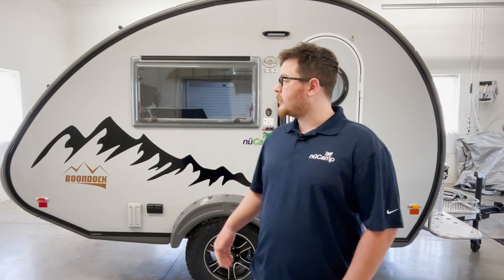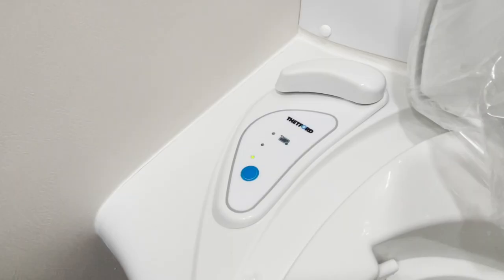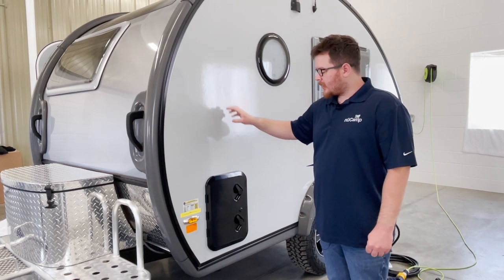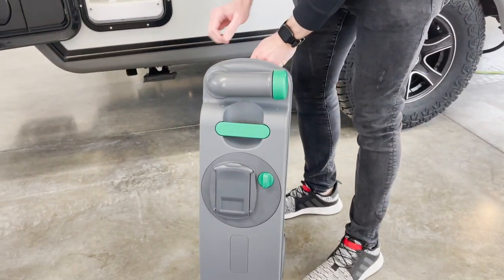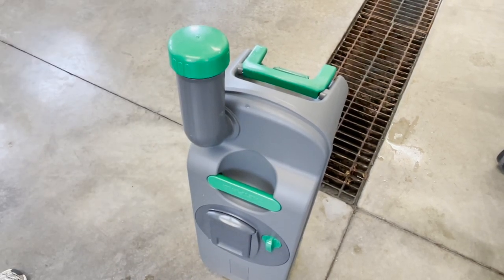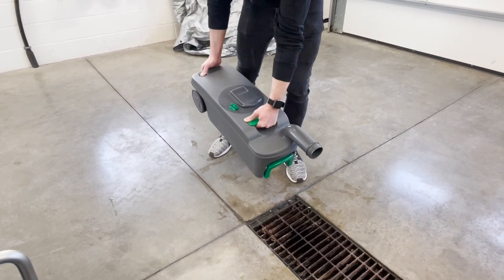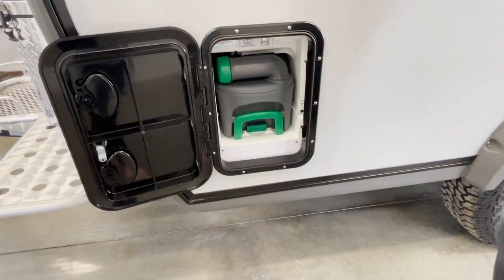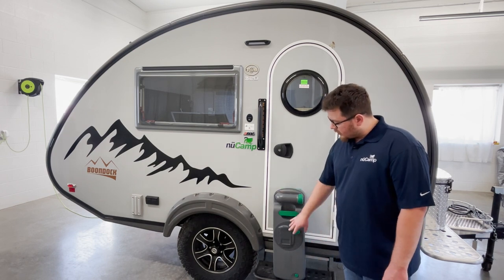Tech Talk: Cassette Toilet Overview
The 2021 and 2022 TAB 320 has a cassette toilet rather than a black tank. One of the benefits of having a cassette toilet is how easy it is to remove, dump, and clean. Creed, one of nuCamp's technical support specialists, shows you how to operate the cassette.